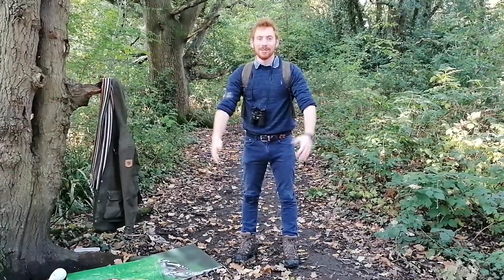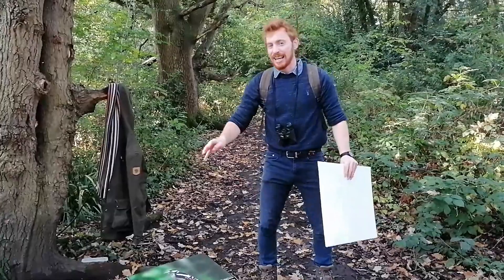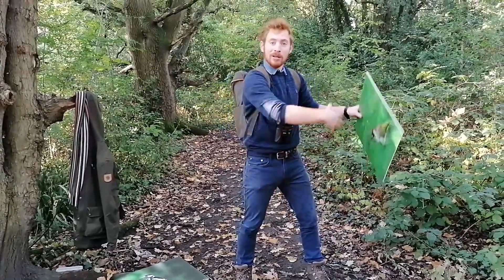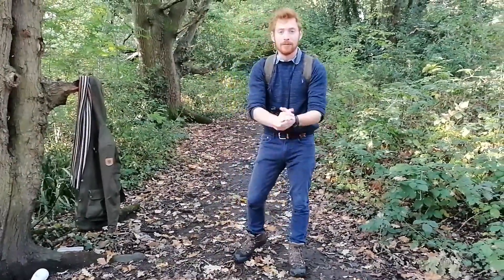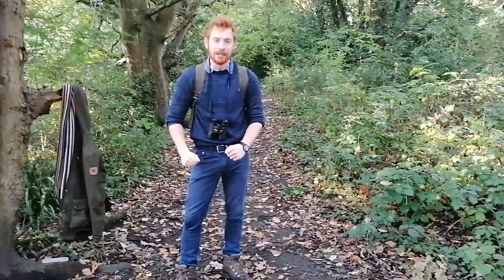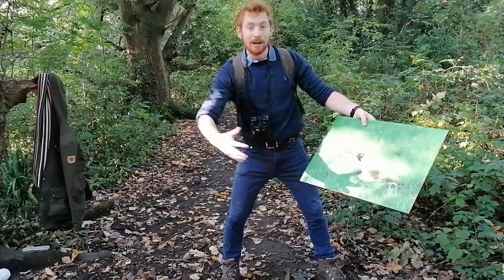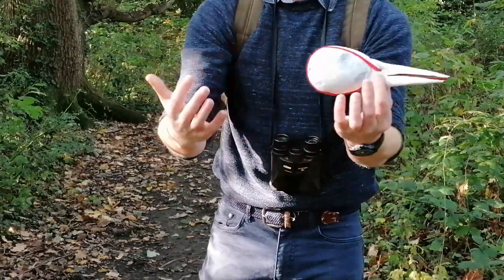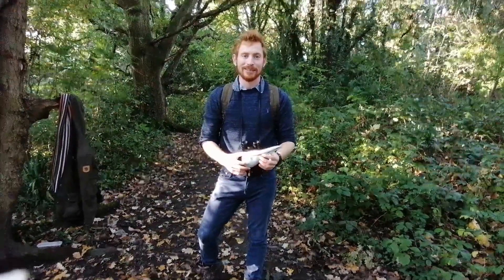Reading Nature Episode 4: Woodpeckers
Join us as we explore the green and wilder spaces of Kingston. Introducing you to some of the wildlife that also calls Kingston home. These sessions will hopefully awaken your curiosity to our natural heritage and encourage you to get out into our parks and nature reserves and connect with the natural world around you.

In this episode, meet us in the Berrylands Nature Reserve and discover the life of woodpeckers!

Meet us every Monday morning for a new episode of "Reading Nature".